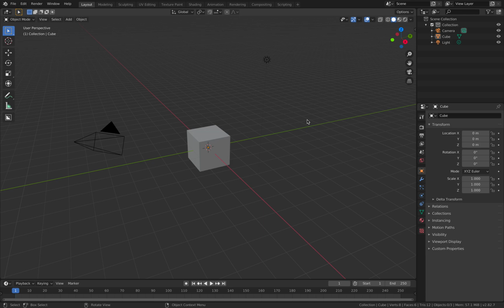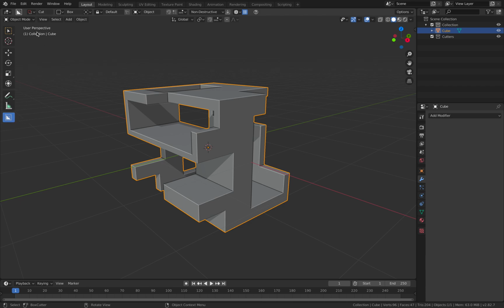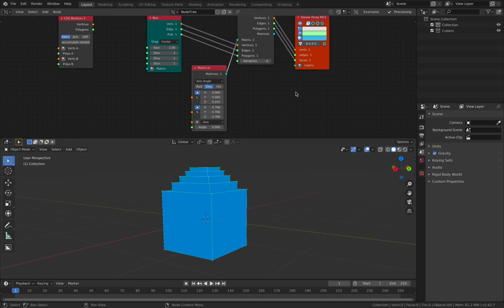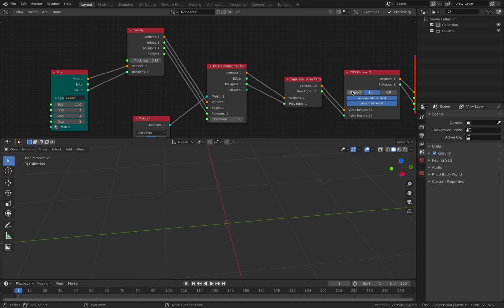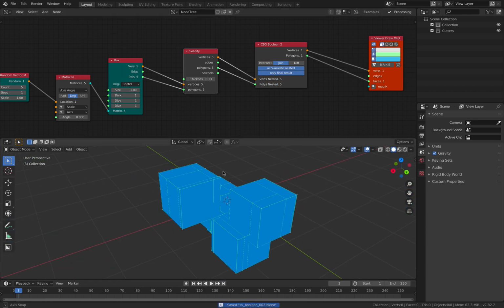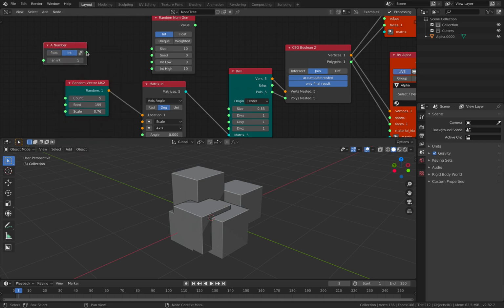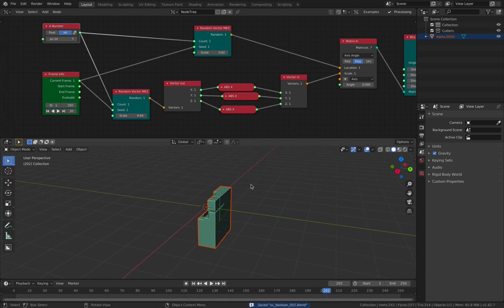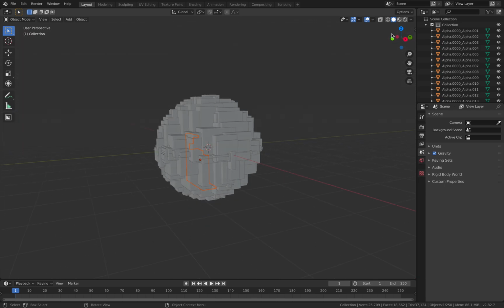BSLIVE Booleans with Modifier, BoxCutter, and SV Nodes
In this episode, I like to show you my thinking workflow when using Booleans for 3D modeling and showing you three different ways that you could use the Boolean:
- Blender Modifier Boolean
- BoxCutter (paid addon) that introduce interface on top of Boolean Modifiers
- SVerchok nodes Boolean

Boolean is super useful, especially in blocking and building concepts ideas for products or building design.

Even with just a random BOX shapes, you could end up with lots of intricate design. Just search BoxCutter on Twitter and YouTube and you will see what I mean. I am including BoxCutter addon here because I just love how it does to work inside Blender, adding interface that works around Modifiers beautifully, such a great design addon.

Now, also I included node workflow: SVerchok addon apparently has Boolean node, not the fastest, but also not slowest because it can indeed do some magic. I am only showing the basic.

In a different kind of setup, we could actually use SV nodes to make boolean stacking that uses Blender's own Modifier. Might involve a bit of Python. Will think about it.